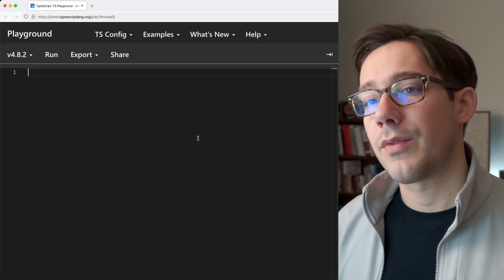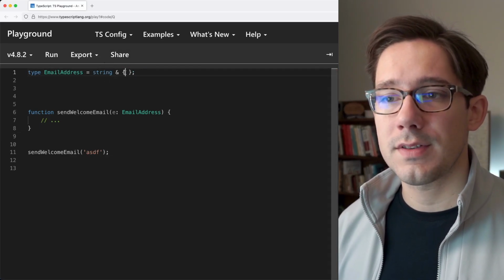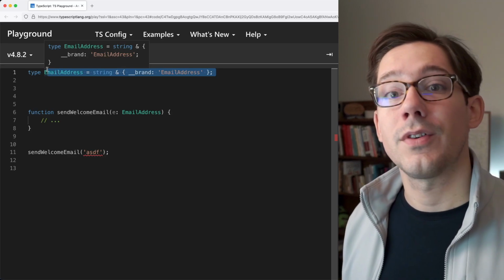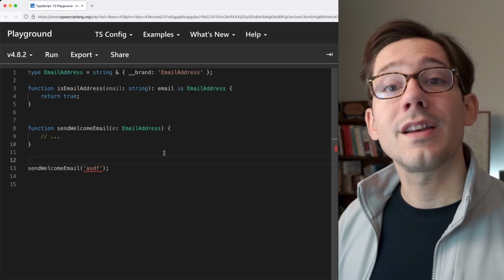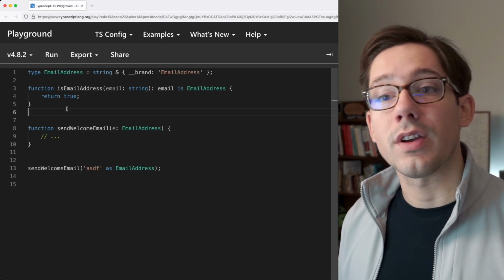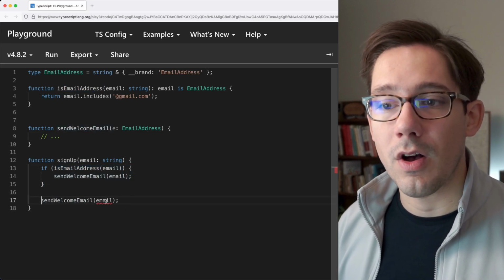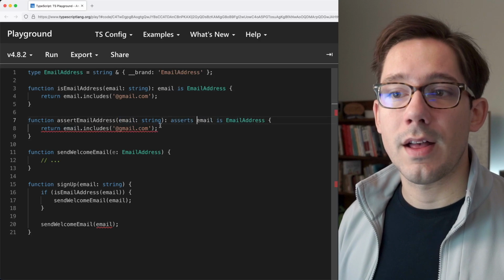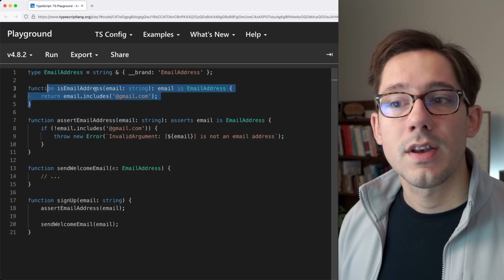Branded Types give you stronger input validation